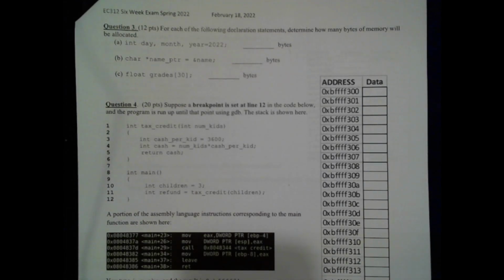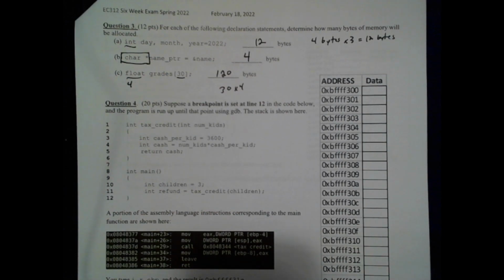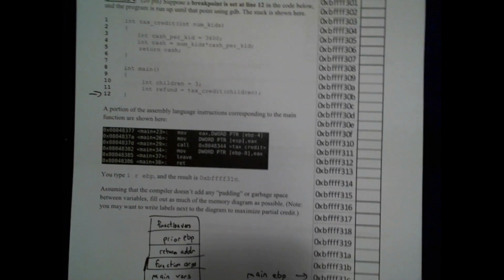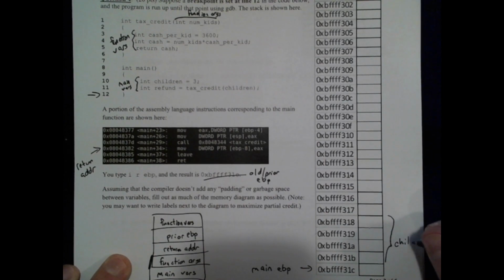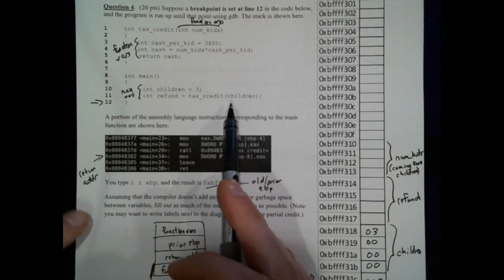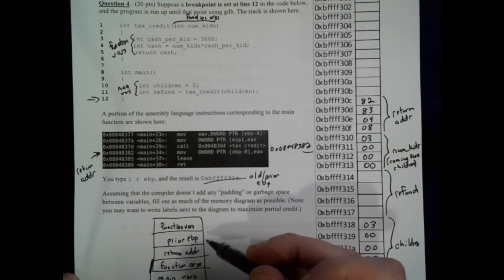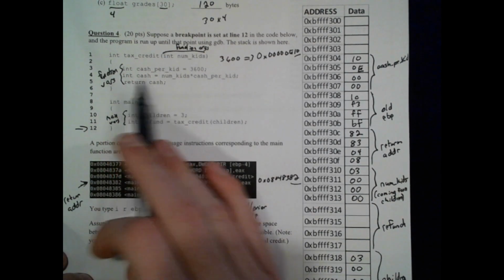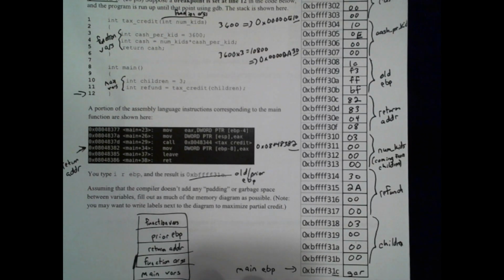EC312 2022 6 Week Exam Q3&Q4